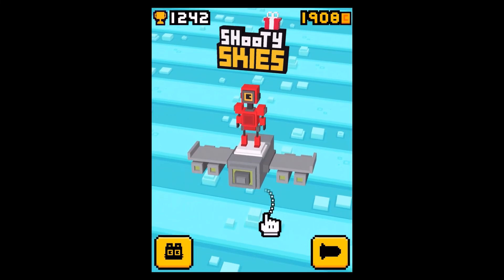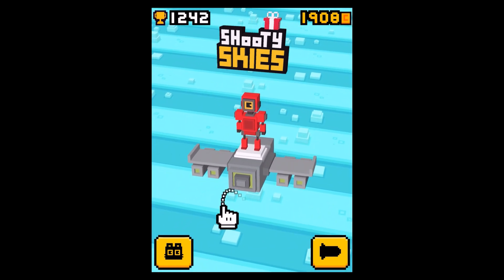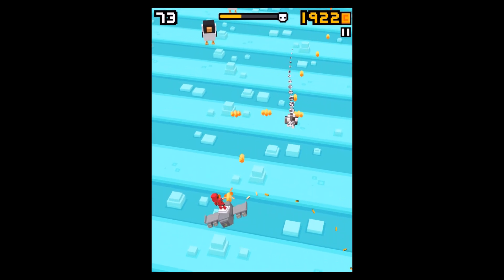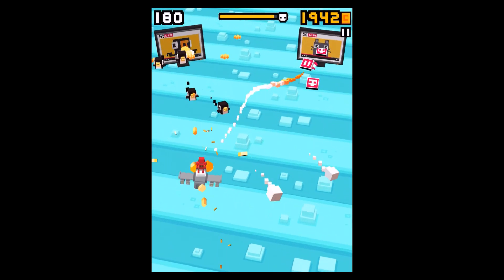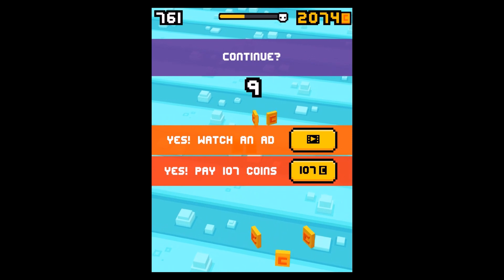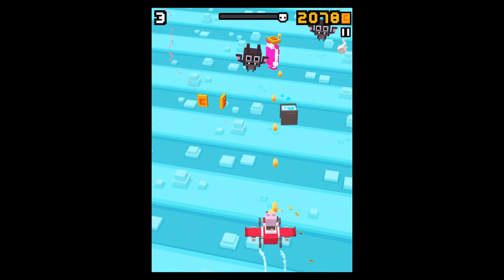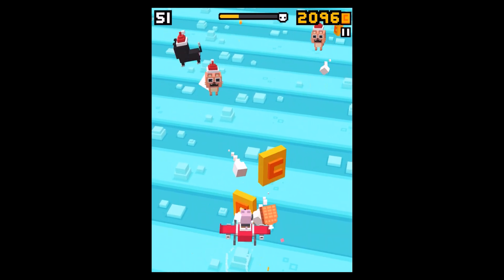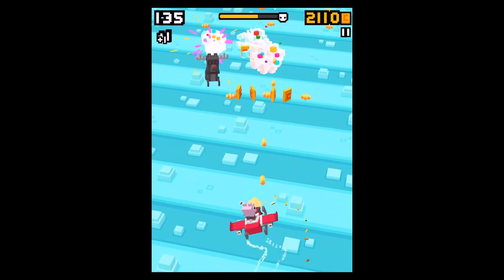★ GLAZED HAM SOLO Unlock (Secret Characters) | New Shooty Skies Christmas Update | iOS Gameplay ★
New Shooty Skies Winter Christmasland Update published on the 14th of December. The update includes six new general characters, as well as four secret characters that need to be unlocked. Furthermore it contains a new boss and new enemies.

Winter Christmasland Update:

Welcome to our Winter Christmasland update. Santa is missing, rogue elves have set up an operation on the South Pole and penguins are teaming up with polar bears! It’s jolly strange!

- 6 new pilots plus 4 new secret pilots
- New boss & bad guys
- New weapon: Missile Tow Truck! Do not kiss under it!
- New Shooty Regulars Club daily rewards
- Improved sharing! Take snaps of your new pilots as you get them!
- New iPad Pro Pro Mode.
- Bug and stability fixes. Overhauled the banner system to fix UI strangeness. Quest Box should get out of the way of unlocks better now.
- Game balance and difficulty tweaks. Less wobbly shopping carts, better pacing. More hats.
- New ReplayKit support! Record and share your greatness!

General Characters:

Shooty Feet:
Elfabear:
Blitzen:
Ho-Ho-Hobot:
Hoppy Holiday:
Poley: